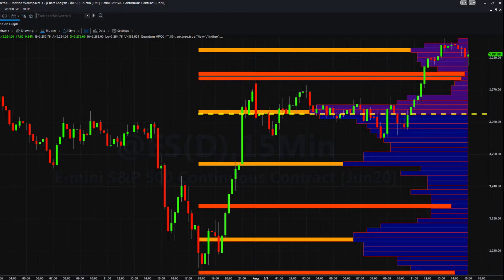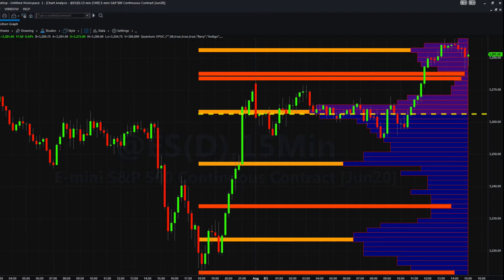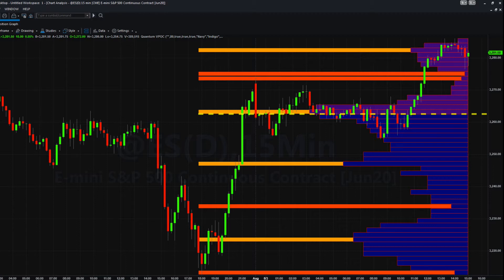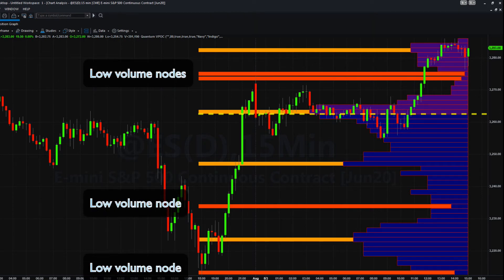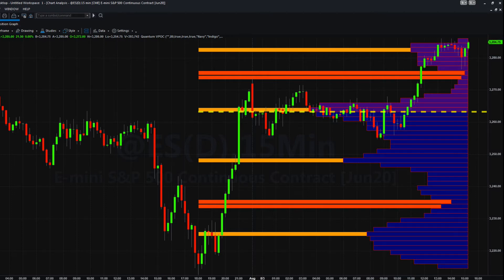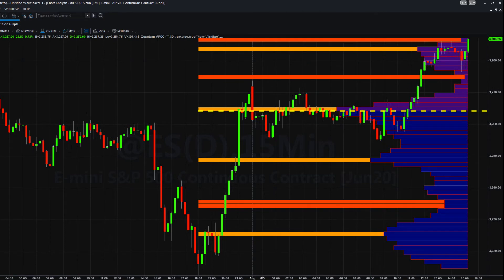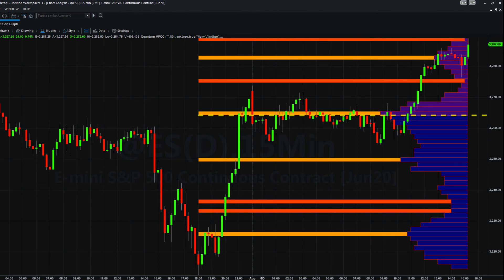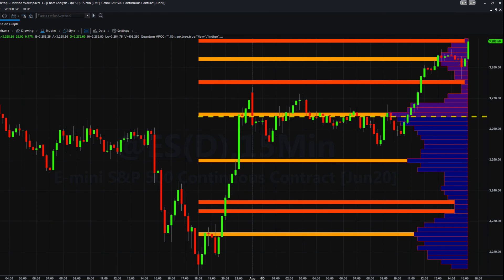An introduction to the volume point of control indicator for Tradestation Securities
An introduction to the volume point of control indicator for Tradestation Securities. The Quantum VPOC indicator for Tradestation has been developed to expand the two dimensional study of volume and price, to a three dimensional one which embraces time. The volume/price/time relationship then provides real insight to the inner workings of the market and also gives us a unique alternative perspective of support and resistance based on volume.

Whilst the Quantum tick volumes indicator considers the relationship between a single volume bar and its associated candle or groups of candles and volume bars on the X axis of the chart, the Quantum volume point of control indicator for Tradestation analyses the density and intensity of volume over time against price. In other words the volume price relationship on the y axis.

This offers an entirely different perspective of support and resistance and based on volume rather than the more conventional price and is based on the concepts and ideas of market profile. Put simply, where deep concentrations of volume appear on the chart, these are key areas where price is likely to congest once more. We call these high volume nodes. Alternatively where volumes are thin price is unlikely to pause here and instead move swiftly through such regions. These we refer to as low volume nodes.

Finally the volume point of control itself defines the fulcrum, where the deepest volume has been created, and where the market has paused for the longest period. Here the market has found price agreement. In other words bullish and bearish sentiment are in balance. Once an imbalance in bearish or bullish sentiment prevails, then a trend is likely to be re-established relatively quickly.

The VPOC indicator presents two key pieces of data to help you as a trader. First with the volume histogram of highs and lows, and second the volume point of control itself.

From a trading perspective the volume profile signals whether the market is likely to pause or move swiftly through such regions. Where volume is low at a low volume node, the market is likely to move swiftly through such regions. Where volume is high at a high volume node, the market is likely to pause and move into congestion. Both important pieces of information which will allow you to anticipate price action in advance and so be prepared.

The Quantum VPOC indicator works perfectly with other Quantum Trading indicators. Combining it with the price oriented Quantum Dynamic Support and Resistance indicator and the innovative Quantum Tick Volumes indicator gives you a SOLID and POWERFUL suite of technical analysis tool